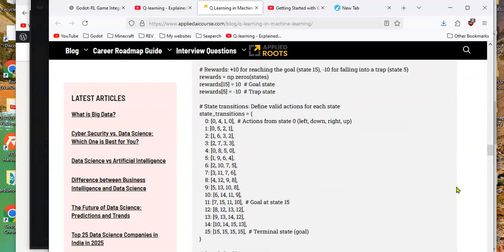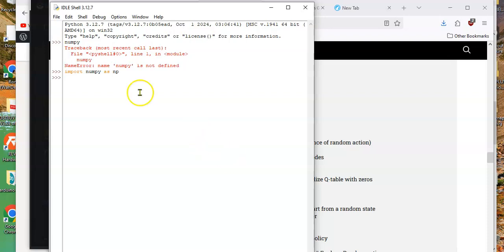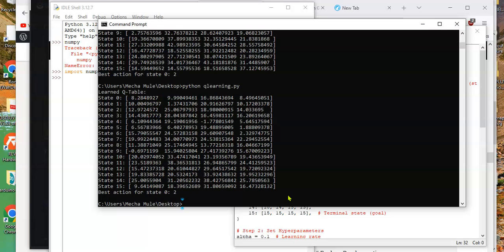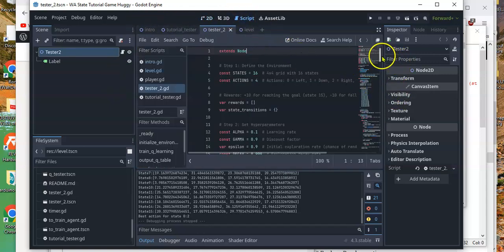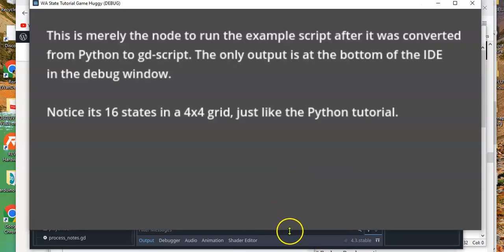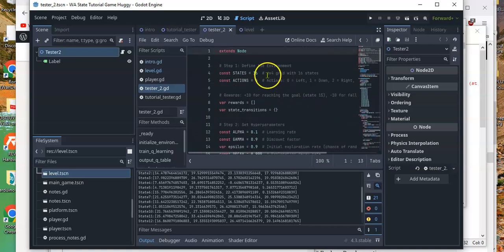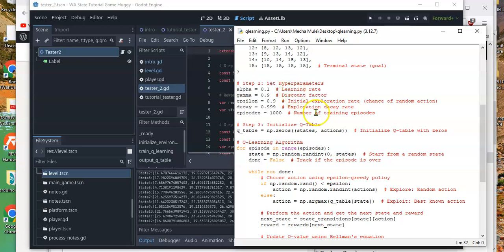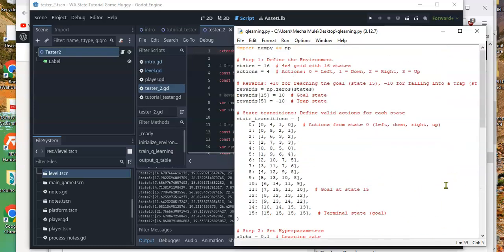GA python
Video 3 in the Game Agent series for SciOly.  Here we link to videos which explain Q-Learning, and link to the tutorial (text only) that we are using as our example to follow in the next several videos. And we say how to move this from Python script to GDscript.